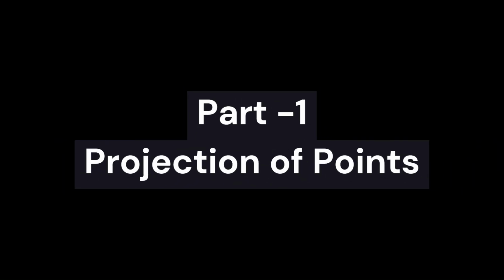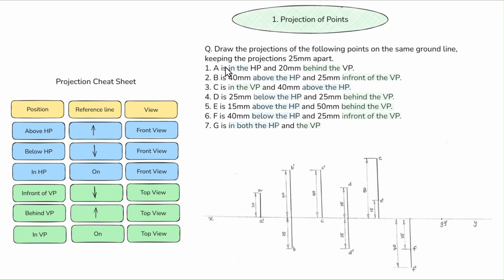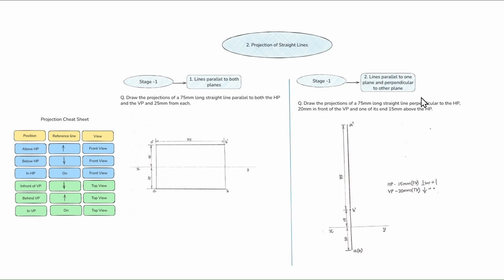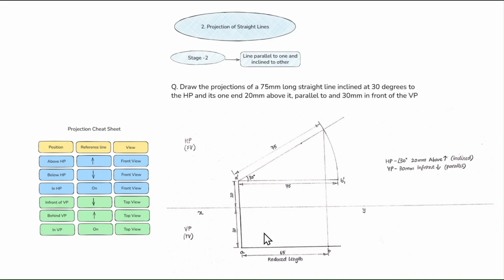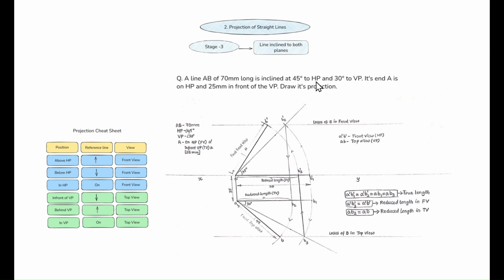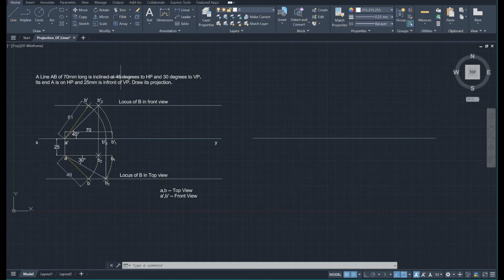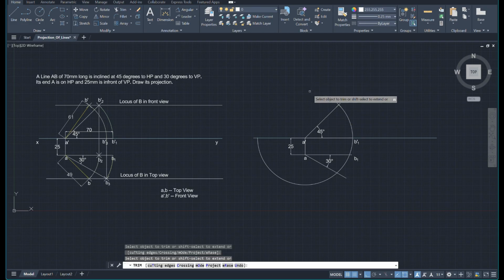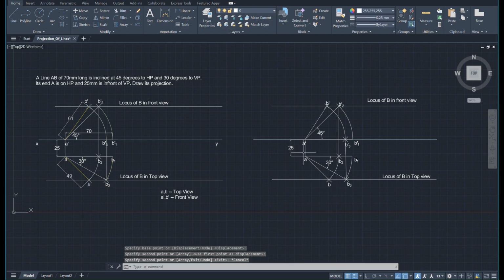Projection of Points | Projection of Straight Lines | Engineering Graphics (Auto CAD)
Time Stamps
00:00 - Intro
00:36 - Video Overview
01:46 - Part - 1 (Projection of Points)
12:55 - Part - 2 (Projection of Straight Lines)
35:20 - Part - 3 (Drawing in AutoCAD)
49:10 - The End